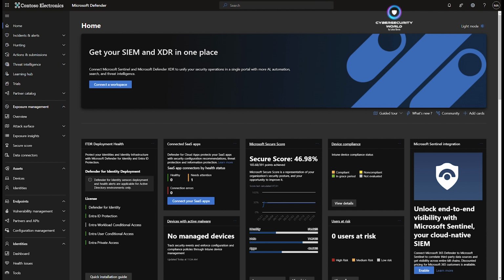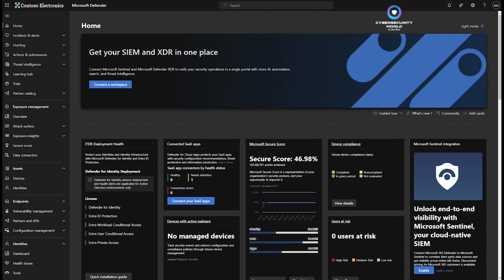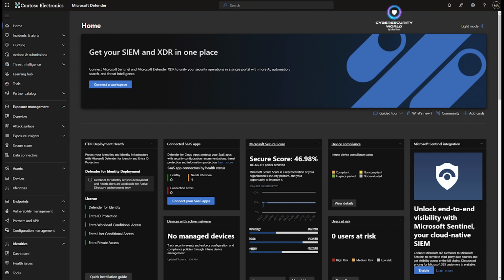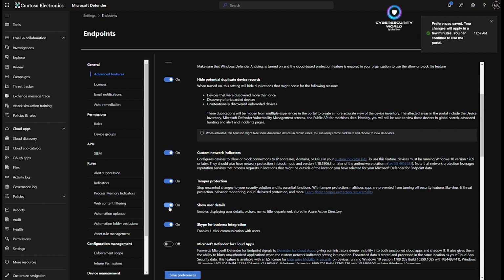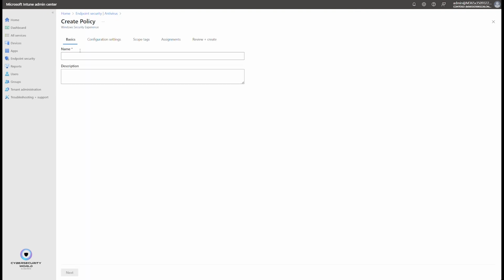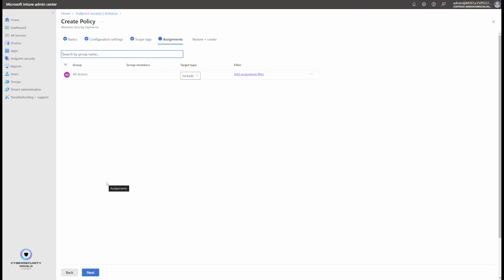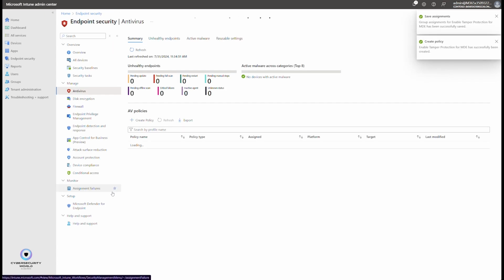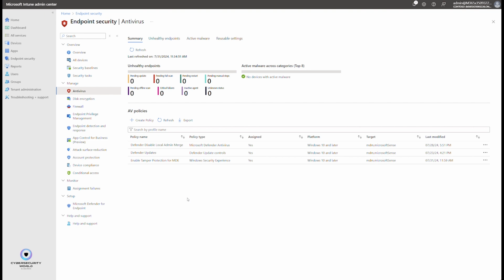Microsoft Defender for Endpoint Tamper Protection explained | Cybersecurity World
Tamper Protection in Microsoft Defender for Endpoint is protection that protects selected settings, such as virus and malware protection. With tamper protection, you cannot disable selected components of Microsoft Defender for Endpoint or change their settings.

In fact, disabling or changing settings on a security product is usually what a threat actor is trying to do. If they were able to deactivate the protection, it would make their subsequent work much easier. This is why it is extremely important to keep tamper protection active.